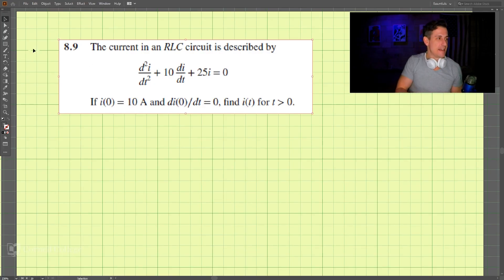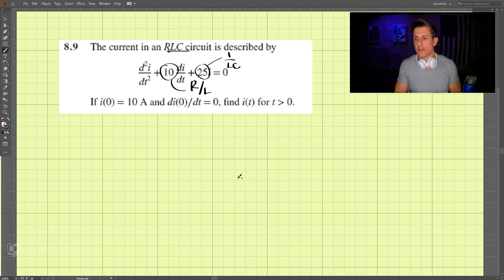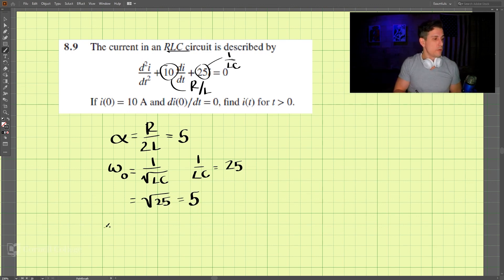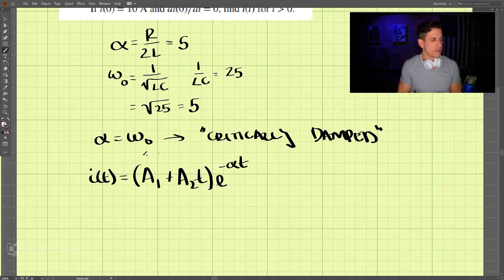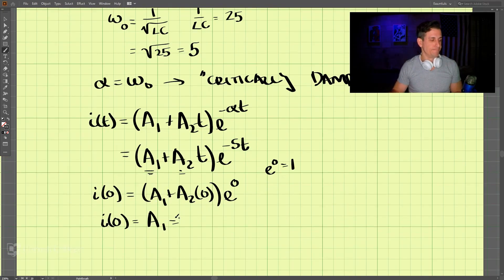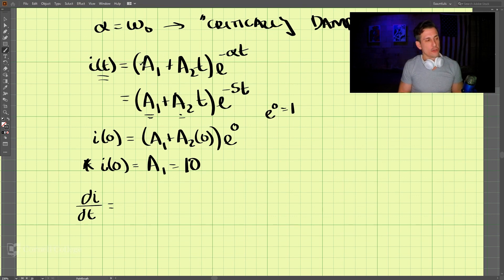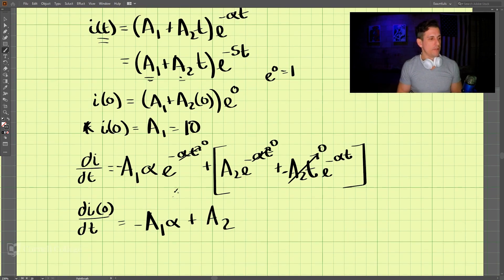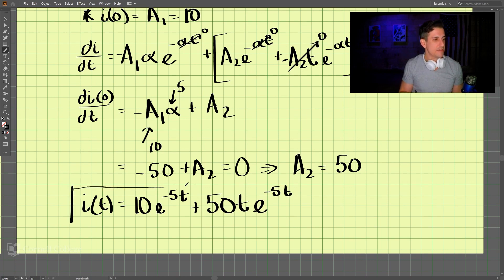8.9 - Example Problem - Fundamentals of Electric Circuits